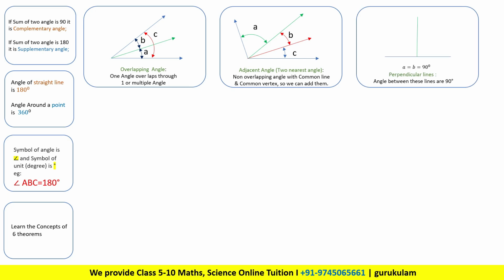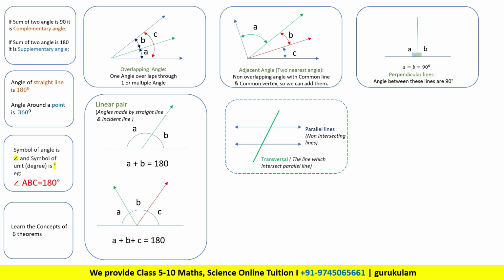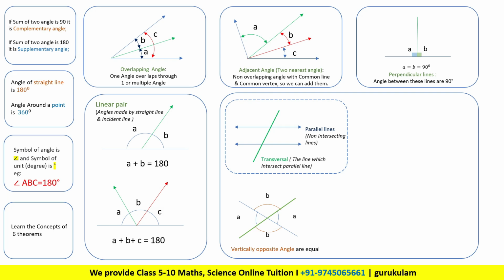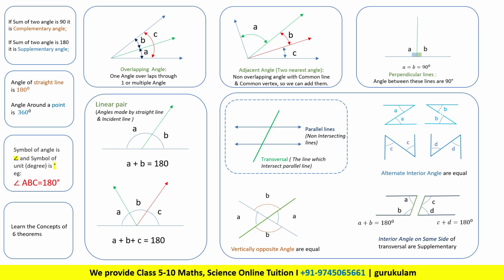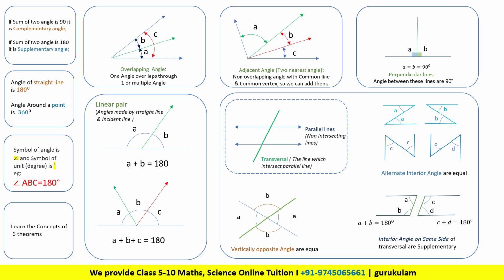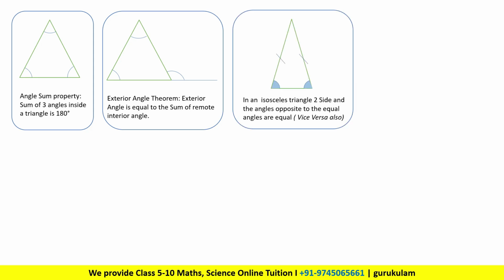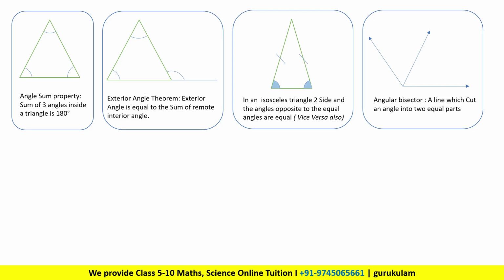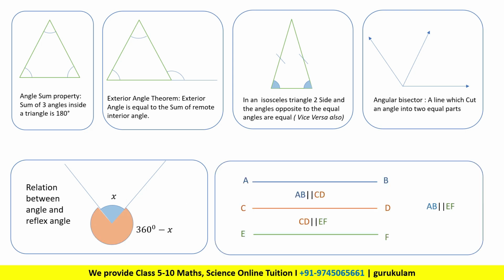Lines And Angles | cbse Class 9 Maths